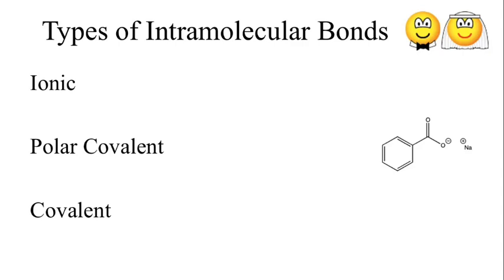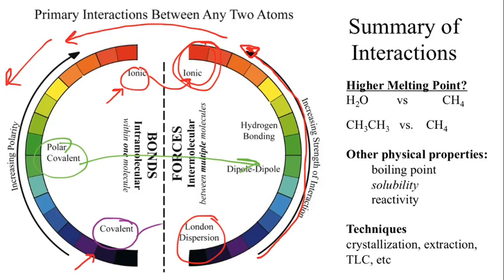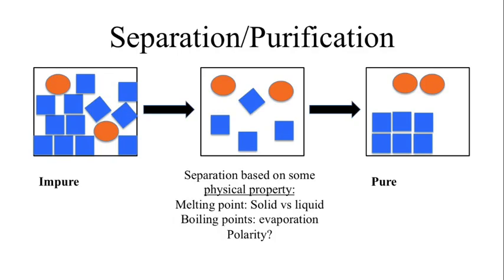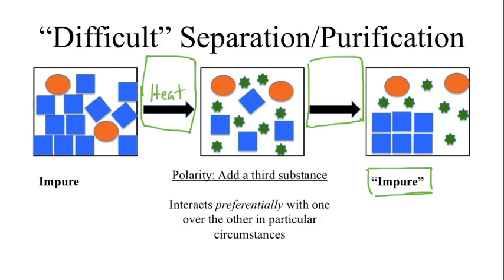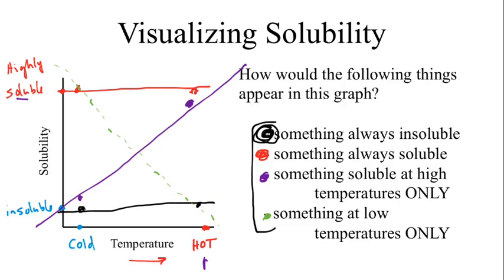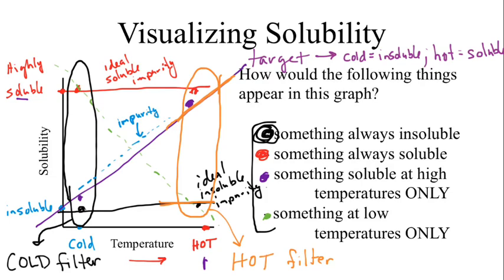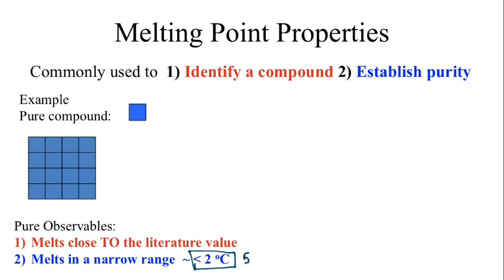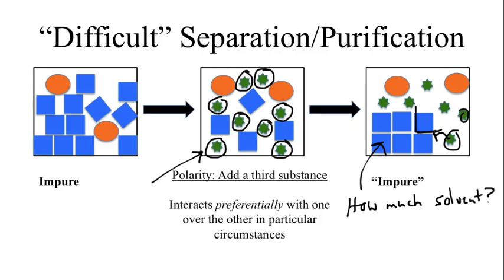mccCHM235: Recrystallization and Melting Point